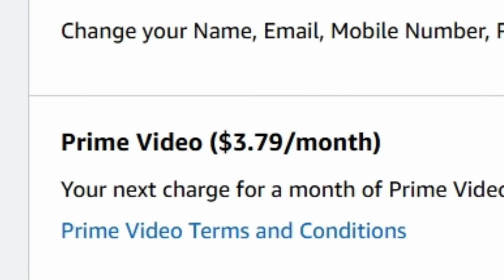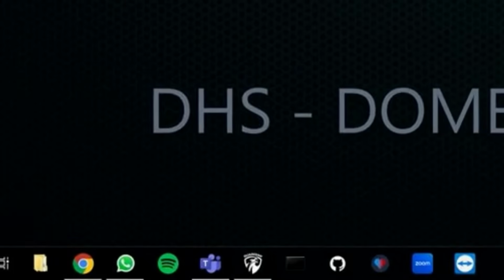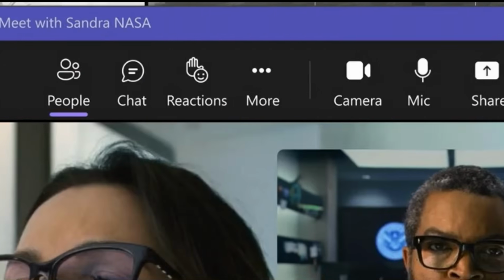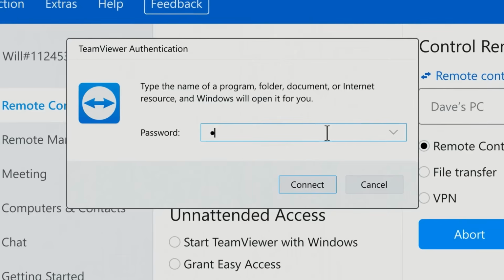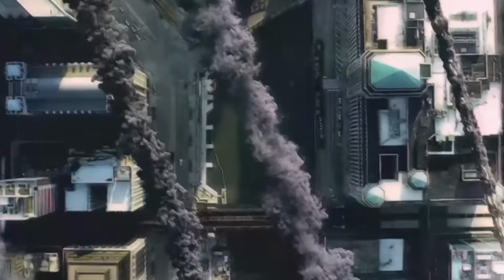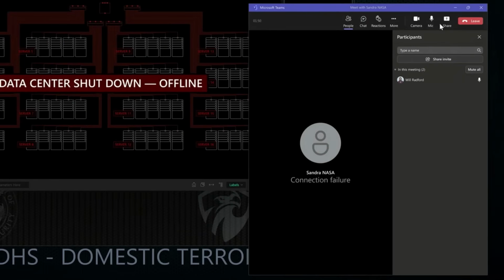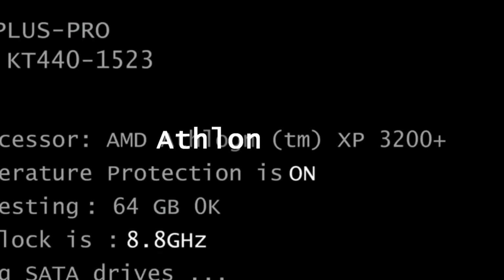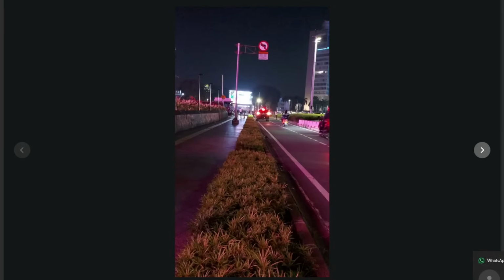Anything Wrong with Windows in War of the Worlds (2025)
The new War of the Worlds movie starring Ice Cube did Windows dirty with all errors and mistakes I wanna show you in this video.

Bloom (Tier 5) : @OzlemNisanci-p4i
Bliss.jpg (Tier 3) : Alonso, Dawid Jankowski, Happy Muco Gaming, Vietnamese Cosmonaut, sado, WinTechDragos, aromazlol, Adam, Ricky Marchel, Trite
Microsoft Plus! (Tier 2) : aanjaneya_meaow, Olly on YT, Steven Fail, Adam Kamieński, Sync

Thank you for my these people for helping me:
Noctade - Script Writer Assistant
Karyl - Audio Mixer
nullptr ) , Winexperiments ) - Windows App Development Consultant

🎵 Music (not in particular order) :
All of musics used in this video are listed on my official Spotify Soundtrack Playlists